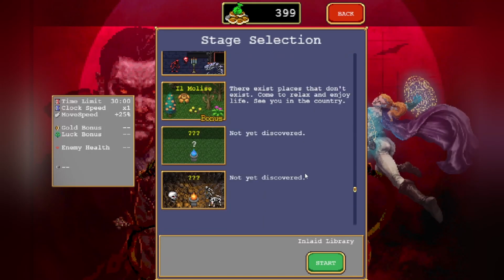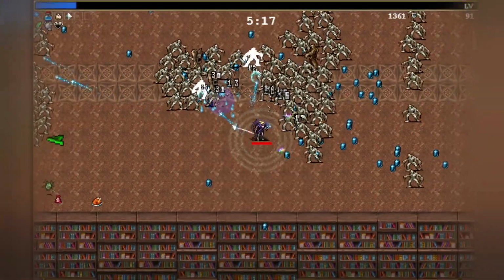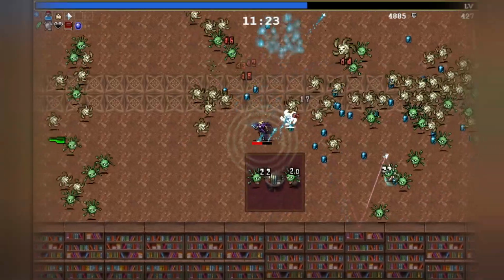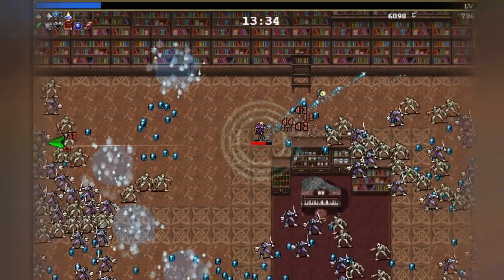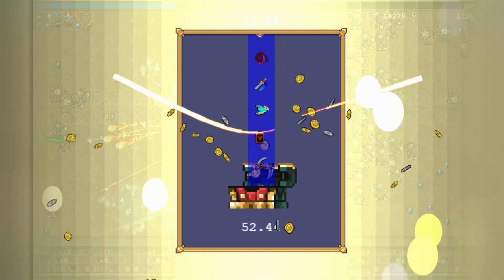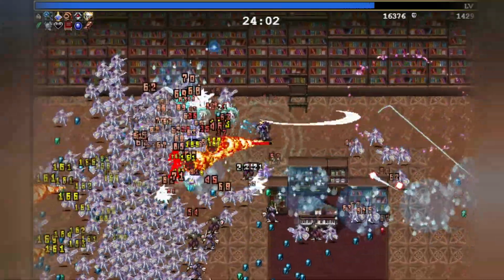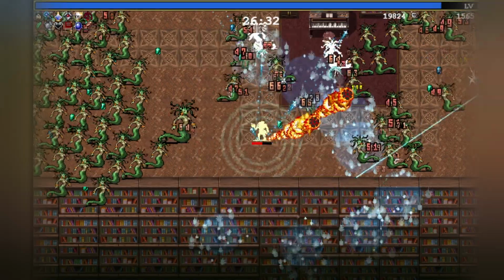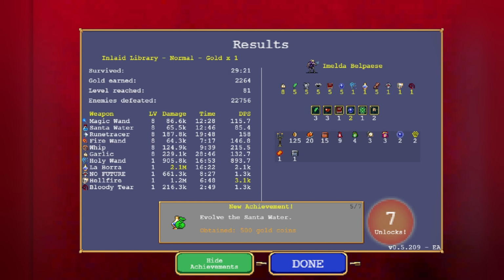FIVE EVOLVES, One Library! | Vampire Survivors [#7]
Things got a lil' insane!

About Vampire Survivors:

""Vampire Survivors is currently a time survival game with minimalistic gameplay and roguelike elements.
There's no place where to hide, all you can do is try to survive a cursed night and get as much gold as possible for the next survivor, before Death inevitably puts an end to your struggles." [Developers]

About me:

Hi, I'm CornToeBuffalo. After many years of watching Let's Players, I decided to make my own channel. I play a wide variety of games, my aim is to entertain anyone who is watching, no matter my sub count.
Love ya x